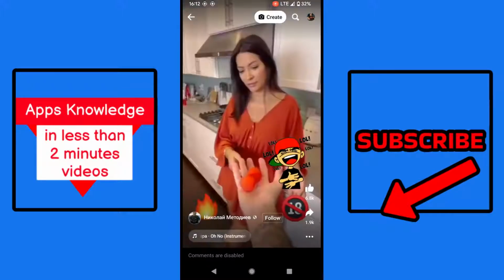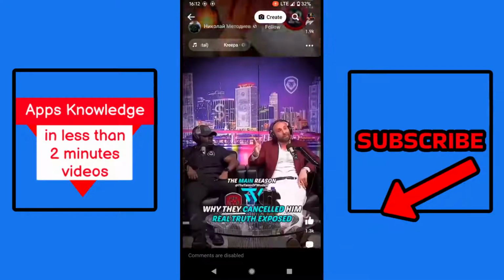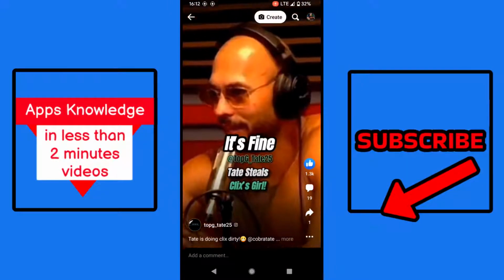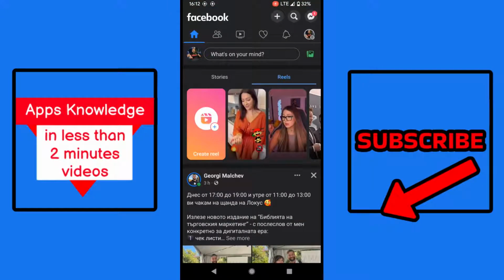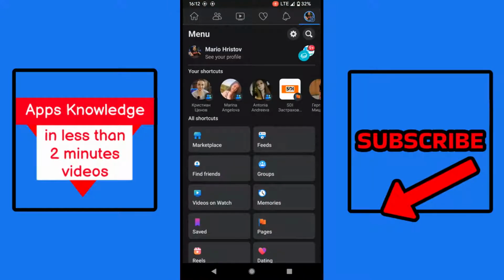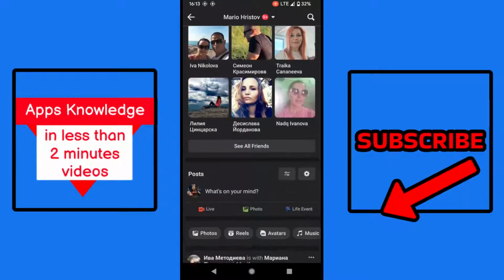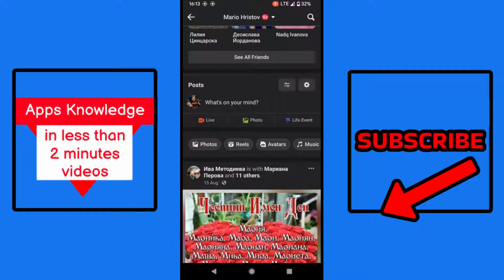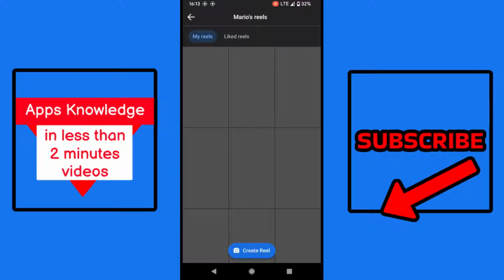How To View Liked Reels On Facebook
Welcome to our How To View Liked Reels On Facebook tutorial. In this video, we'll show you how to view liked Reels on Facebook. With this feature, you can quickly and easily see which Reels you've liked on Facebook. We'll walk you through the steps needed to view your liked Reels on Facebook.